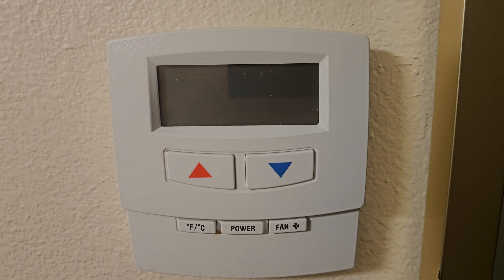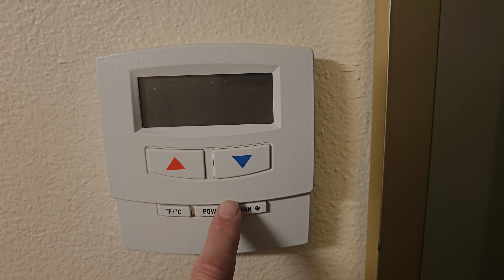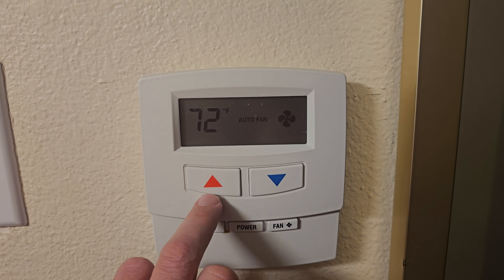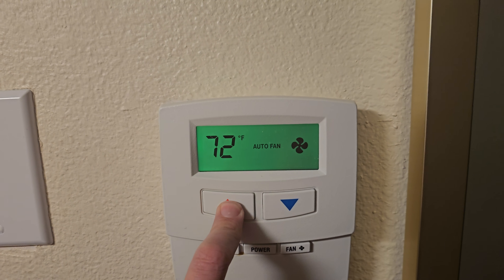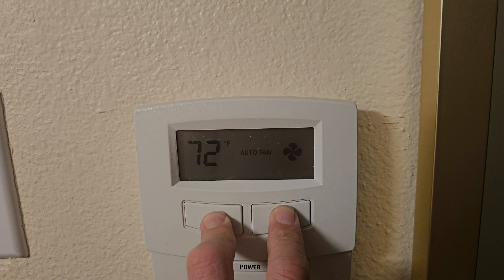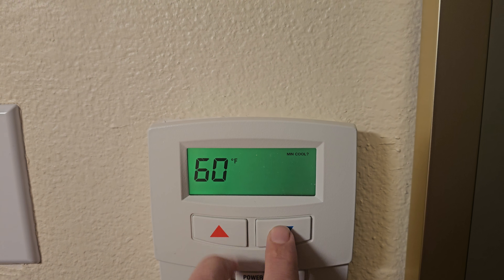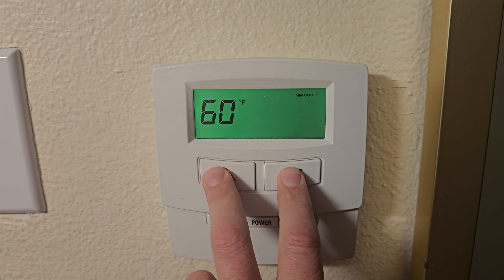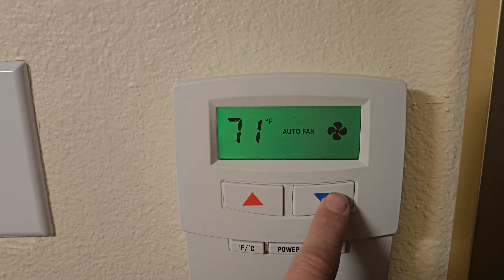Hoteltech hotel thermostat hack optimax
is your room not cooling follow to lower the max set point for cooling on a hoteltech thermostat optimax st24 st227a3